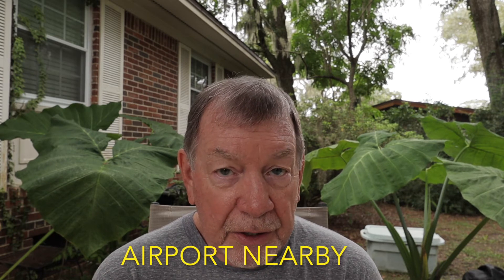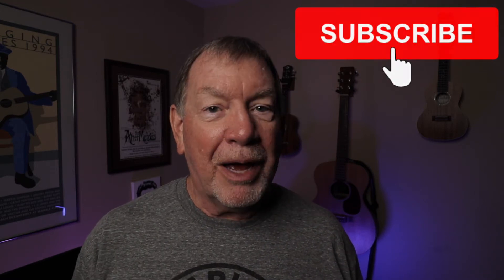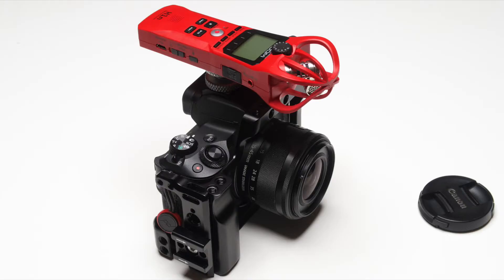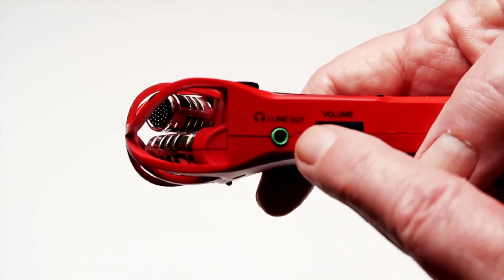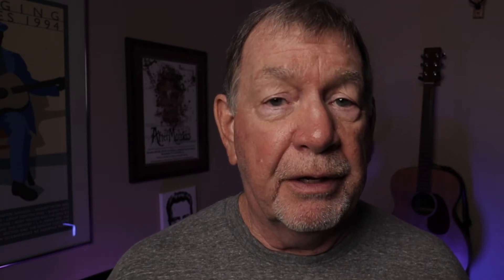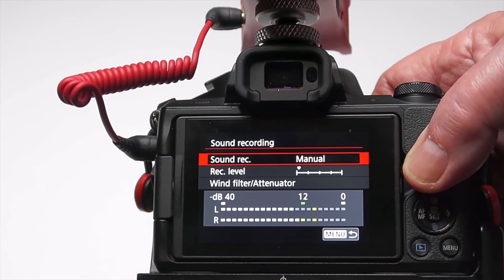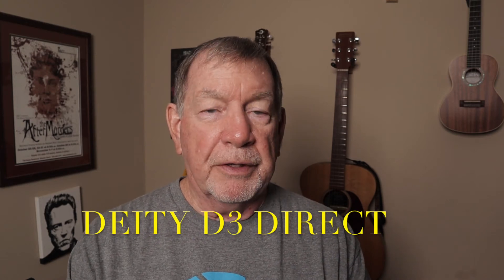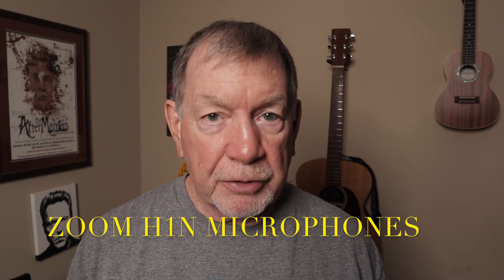Zoom H1n As A Preamp?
Should you use a Digital Recorder such as the Zoom H1n as a preamp alternative to the preamp built into your camera?

Zoom H1n Digital Recorder
Deity D3 Shotgun Microphone
Amazon Boom Mic Stand
Deity D4 Duo (used on outdoor scenes)
GVM 80W LED Video Light